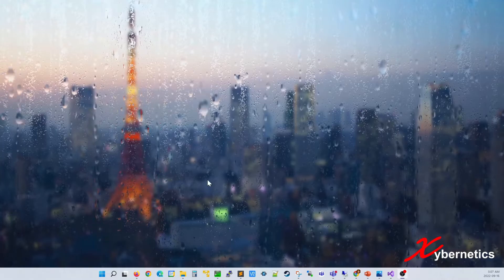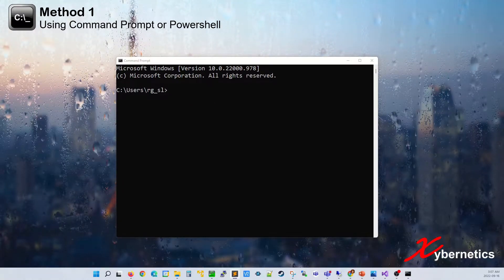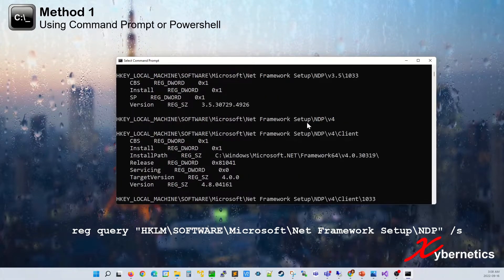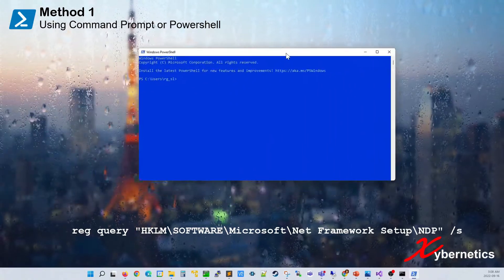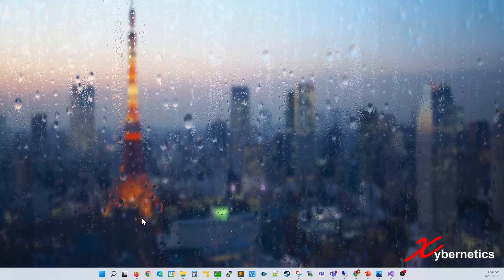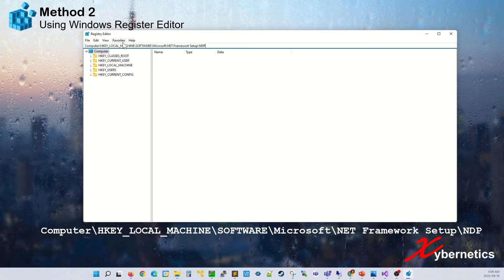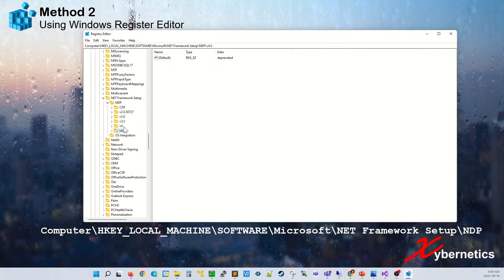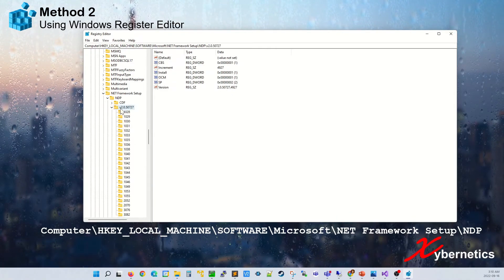How to check .NET Framework version on Windows 11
Learn how to check .NET Framework version on Windows 11 using Command Prompt (cmd) and PowerShell, and Windows Register Editor.

Here are the two ways to do it...

Method 1 is to use either the Command Prompt or the PowerShell.
Launch your Command Prompt or PowerShell.
Copy and past the command below on your
reg query "HKLM\SOFTWARE\Microsoft\Net Framework Setup\NDP" /s

Method 2 is to use the Windows Register Editor
Launch the Windows Registry Editor.
Navigate to the following directory or copy and past the directory listed below.
Computer\HKEY_LOCAL_MACHINE\SOFTWARE\Microsoft\NET Framework Setup\NDP

Happy Hunting!